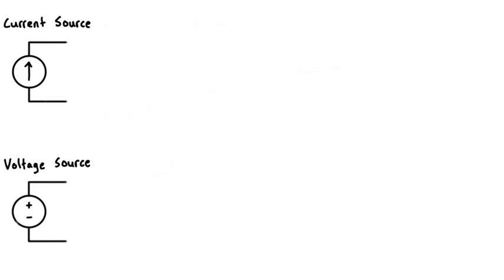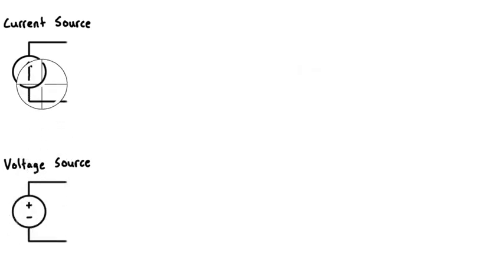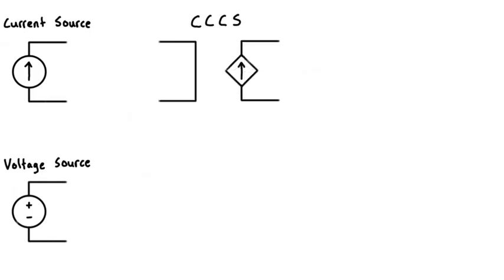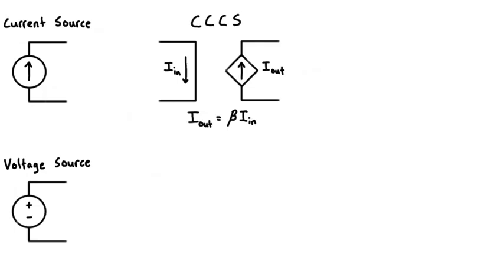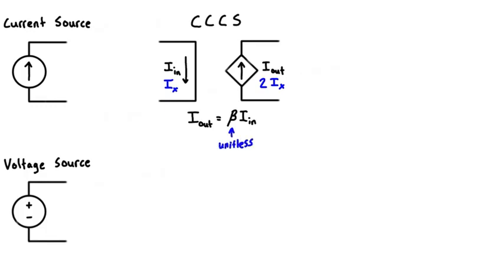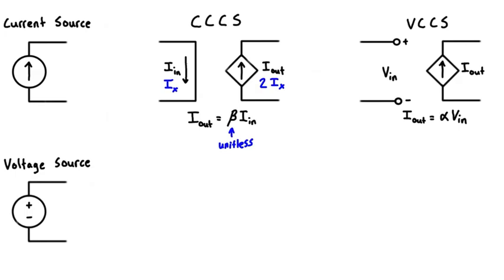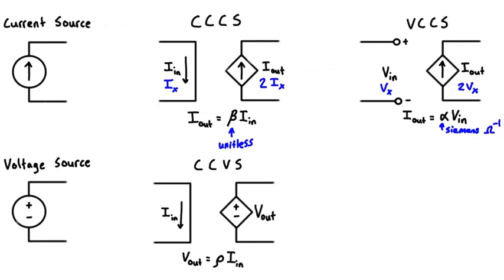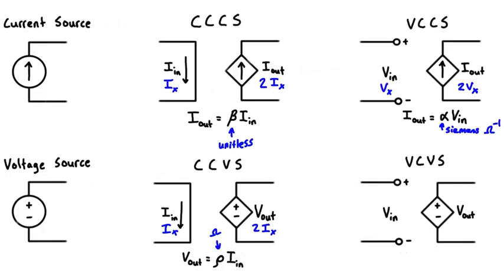Independent and Dependent Power Sources